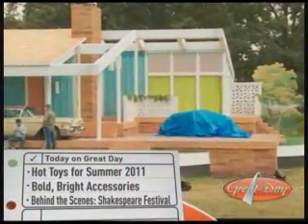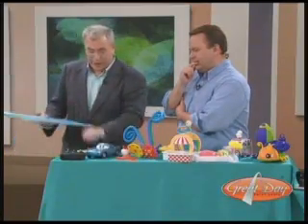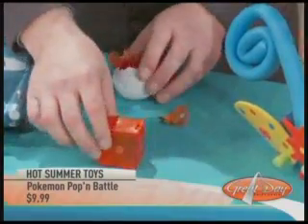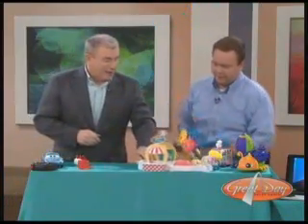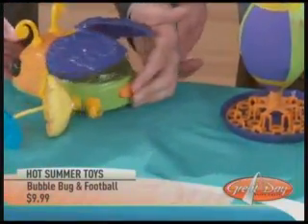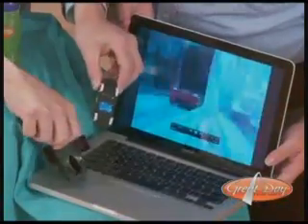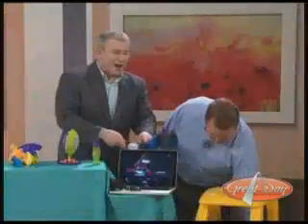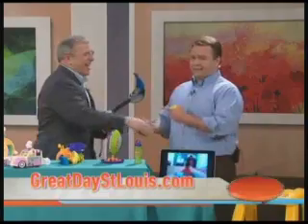Ice Cream Parlor and Truck on Great Day St. Louis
Chris Byrne "The Toy Guy" reviews the ZhuZhu Pets Ice Cream Parlor & Truck on Great Day St. Louis KMOV (CBS) St. Louis on 06/15/11.